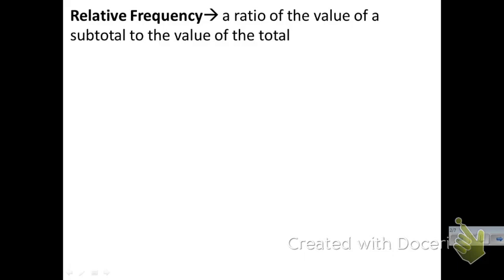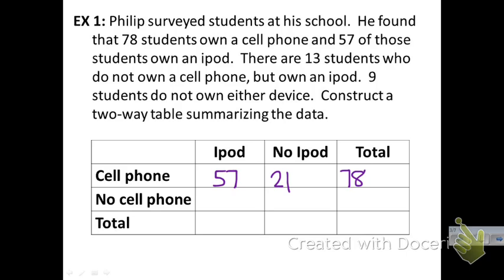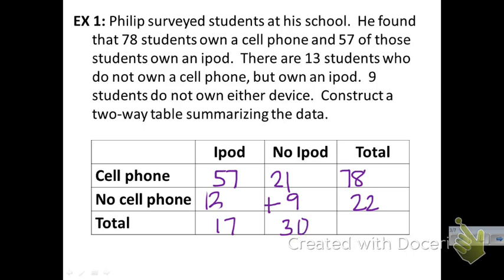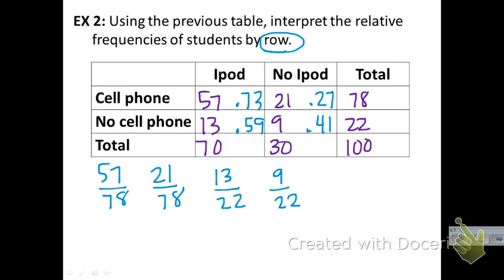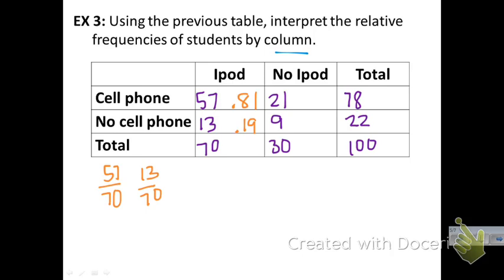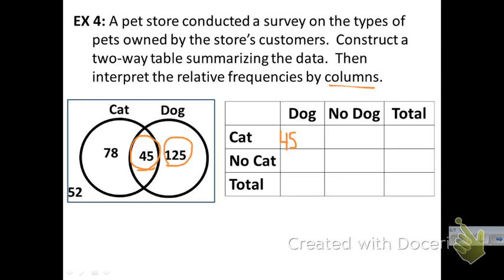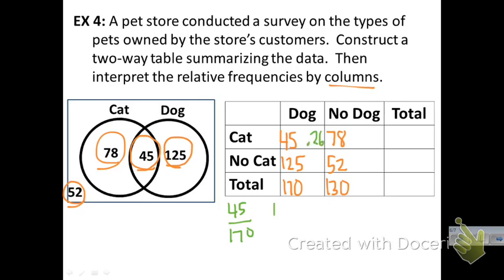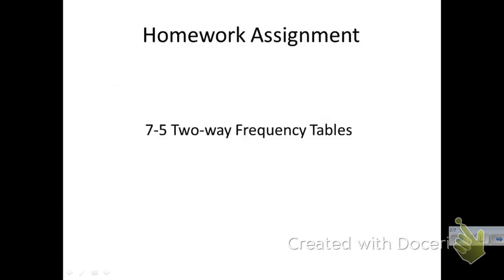Block 8 7-5 Notes